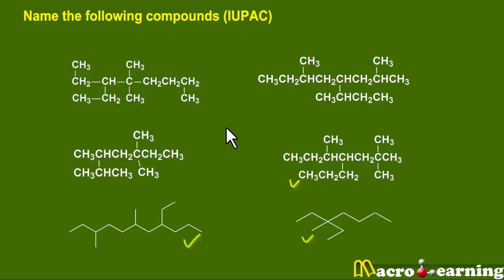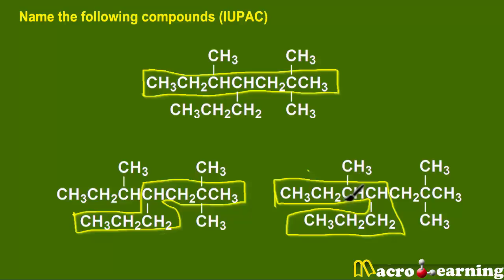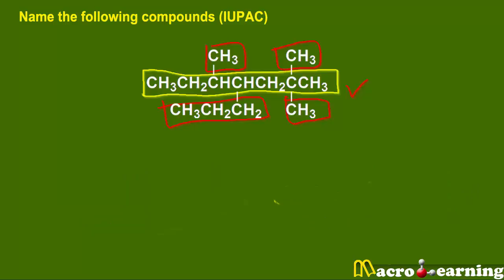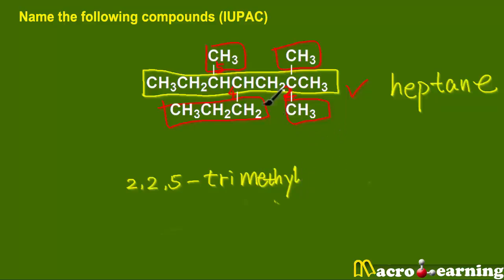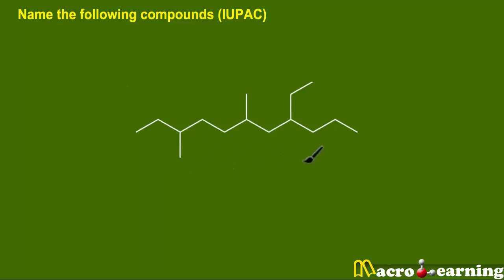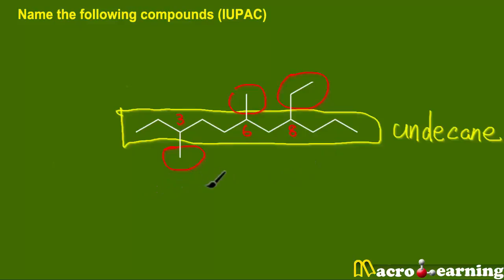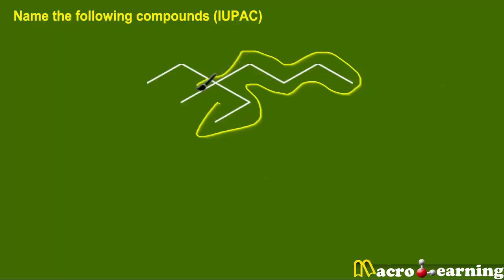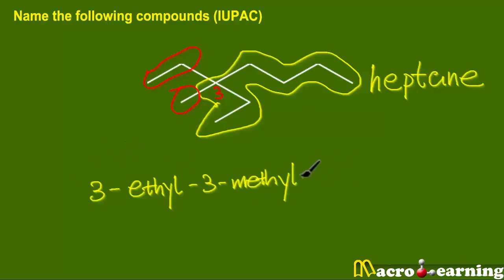Alkane Nomenclature 2 - Organic chemistry - MacroLearning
Naming of alkanes using IUPAC nomenclature rules.